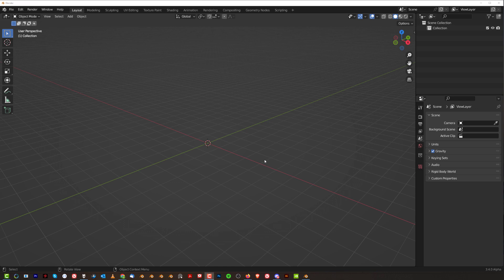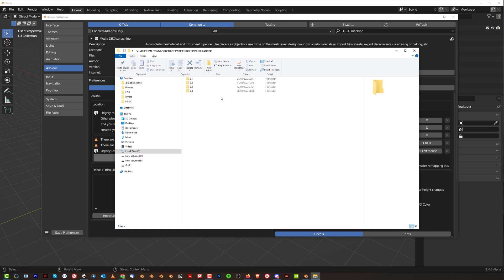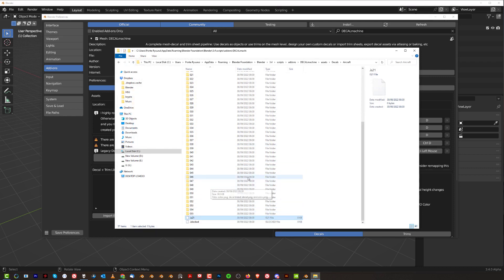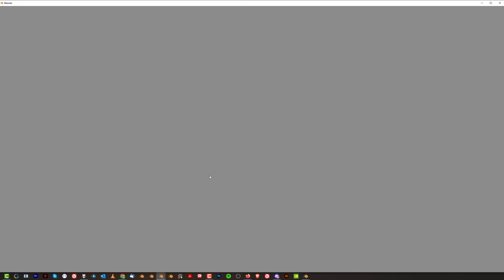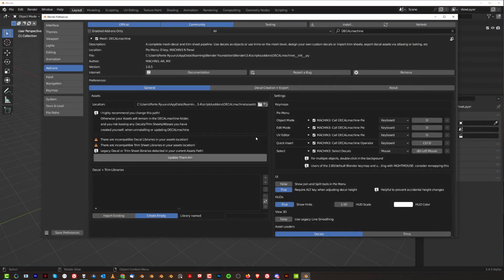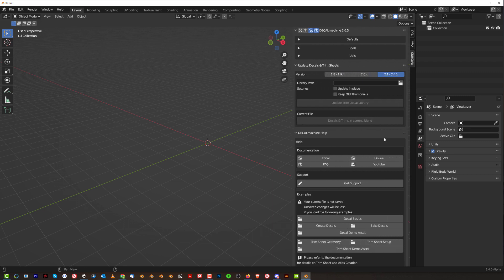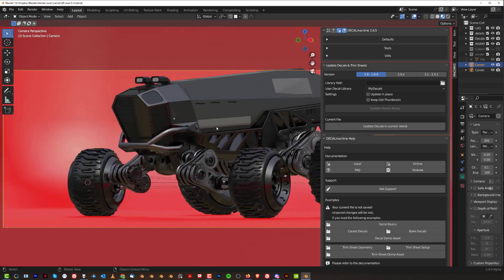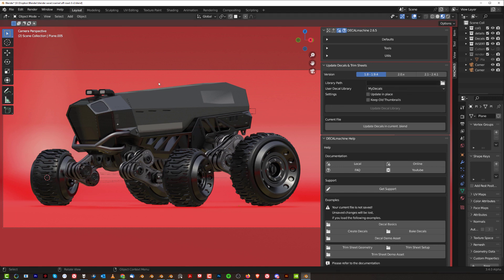DECALmachine for Blender - Troubleshooting